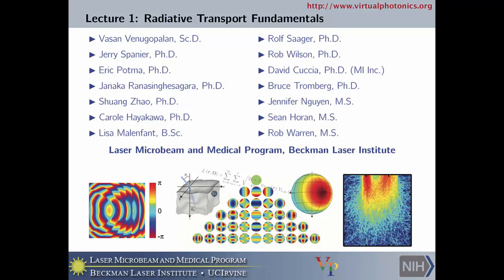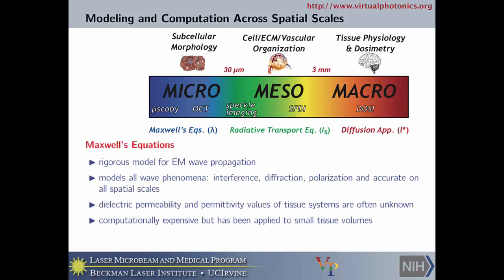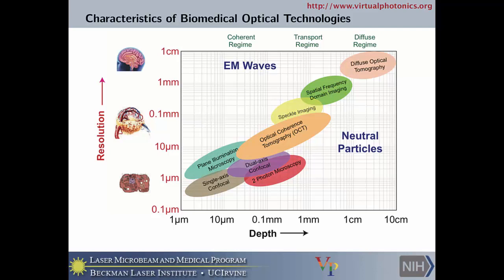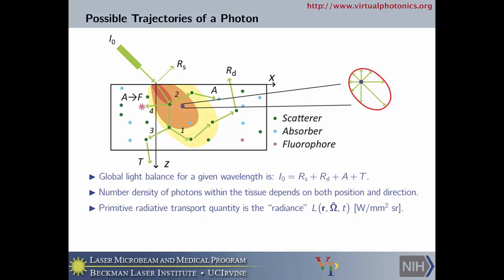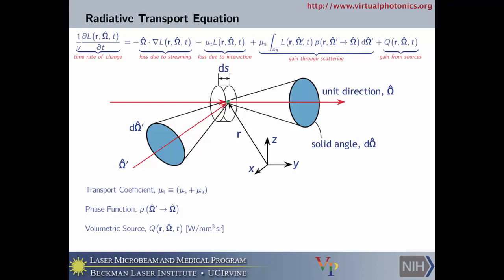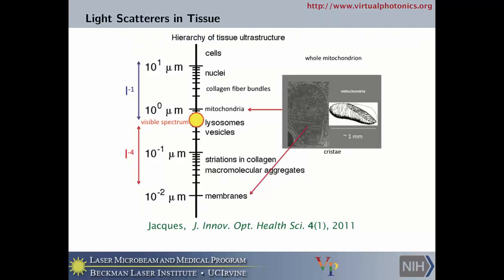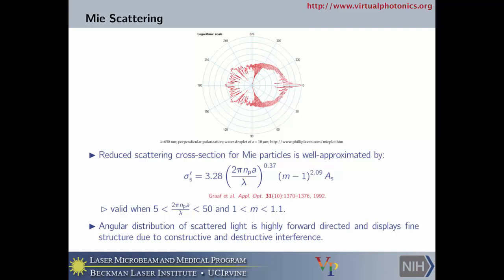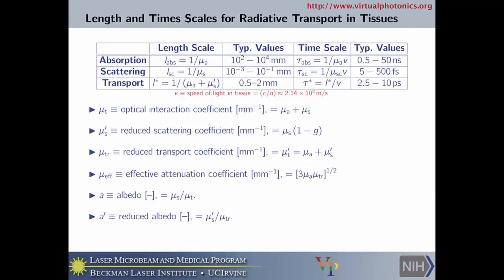Computational Biophotonics: Short Course 2017 - Lecture 1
Radiative Transport Fundamentals, Professor Vasan Venugopalan